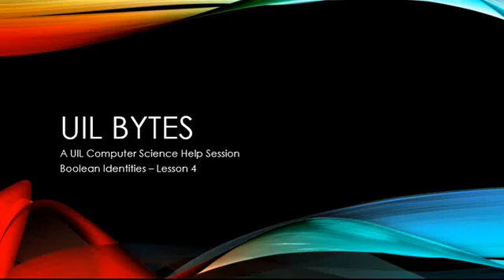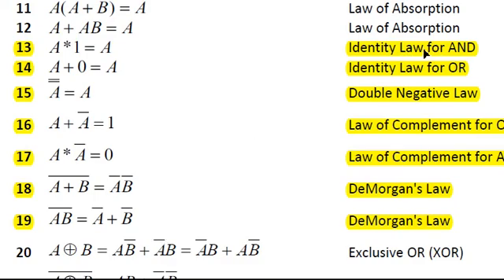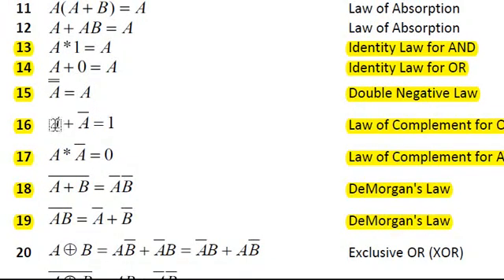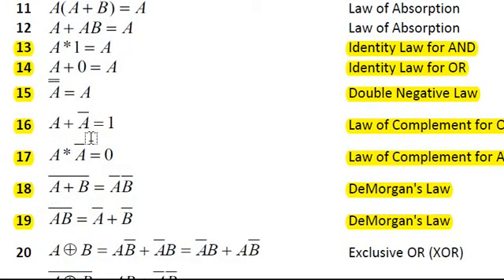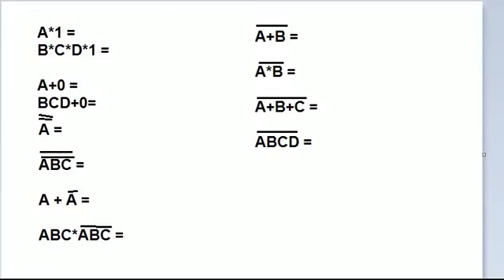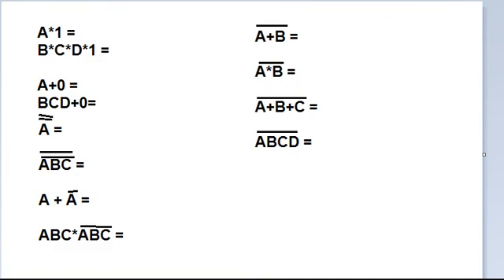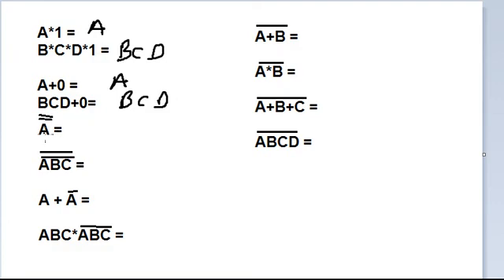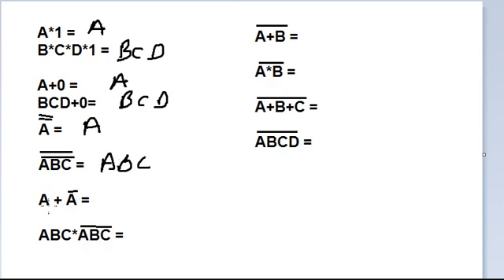CompSci UILBytes BooleanIdentitiesLesson4